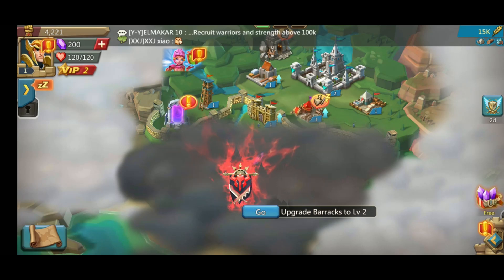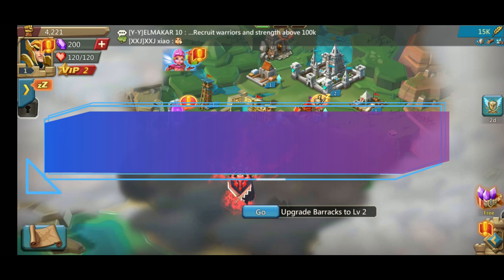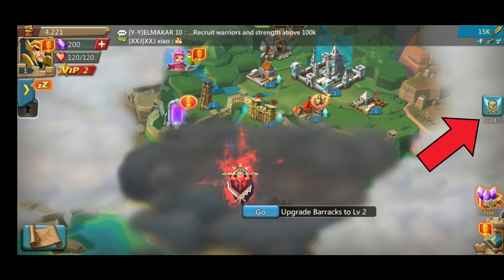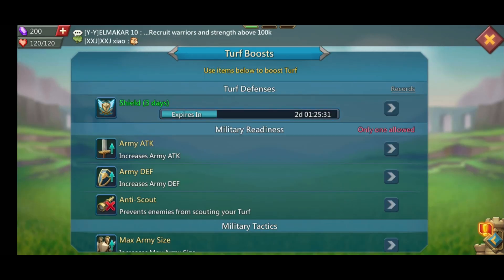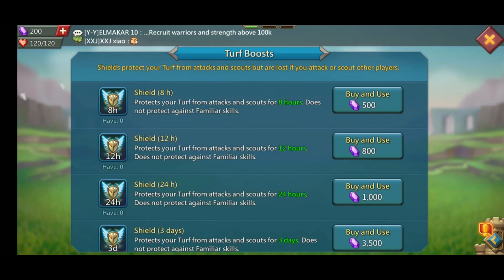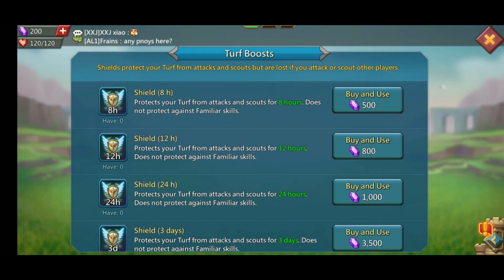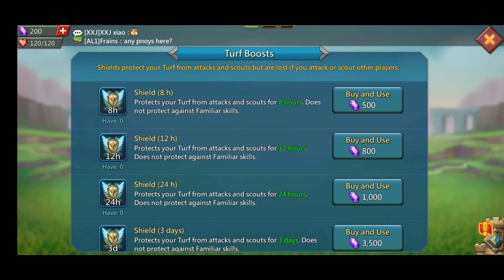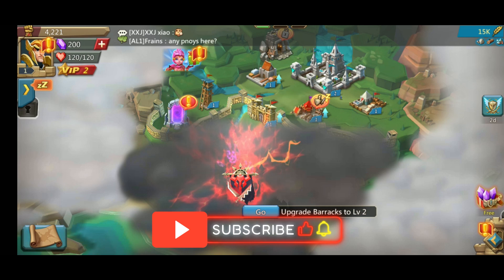How to Activate Shields in Lords Mobile? 2024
Looking to shield your kingdom from attacks in Lords Mobile? In this video, I’ll show you how to activate shields in Lords Mobile to keep your resources and troops safe. Let’s get started!

First, open Lords Mobile on your device.
Next, tap on the shield icon on the right side of the screen.
Here, you will see that I have my shields already activated for 3 days.
You’ll see different shield options ranging from 8 hours to 14 days that you can choose from.
Select the one appropriate for you, then tap on the "Buy and Use" button.

And there you have it—activating shields in Lords Mobile is that simple!